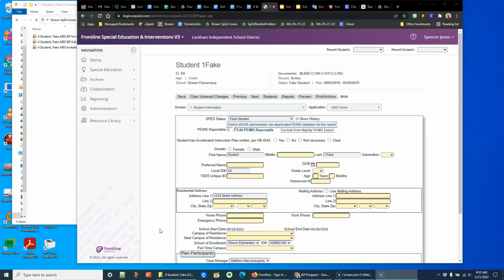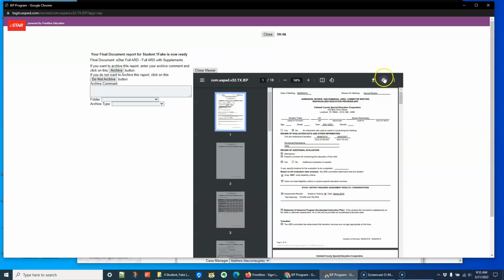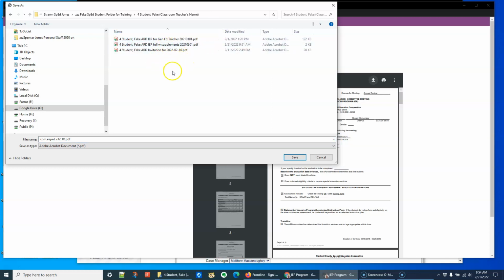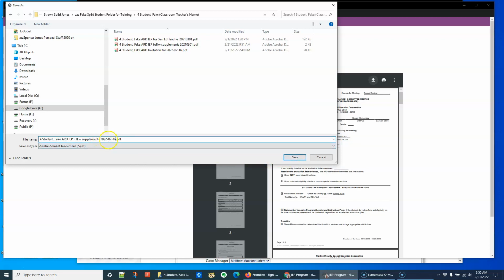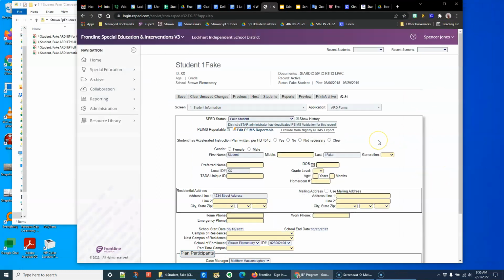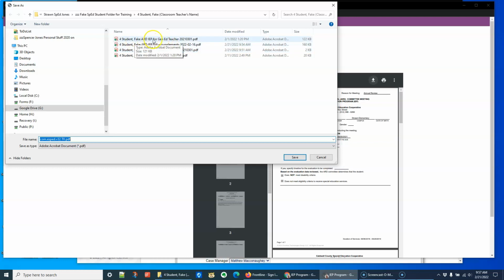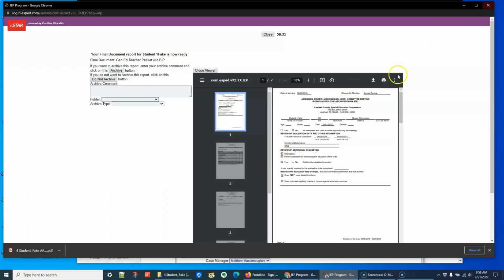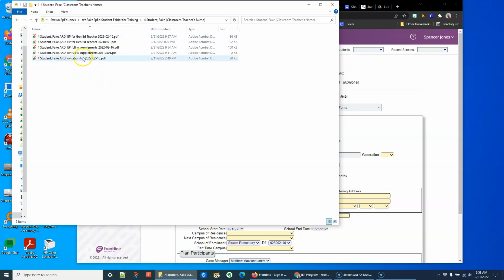eSped Print PDF of IEP to Computer 2022 02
How to save a student IEP as a PDF file that can be uploaded to the server or easily accessed later without having to go through eSped.